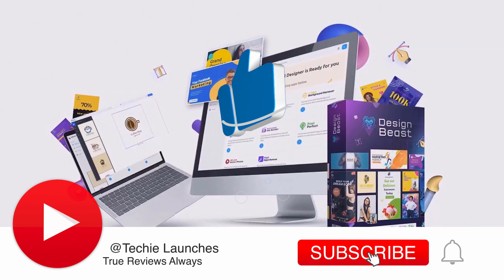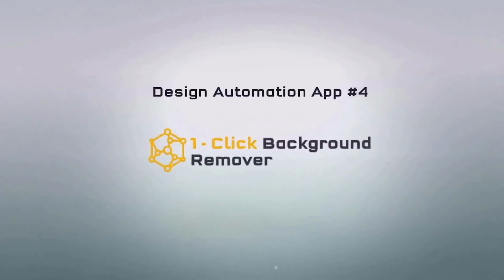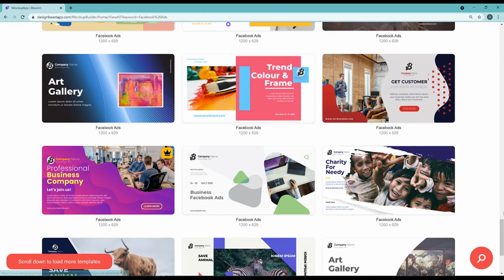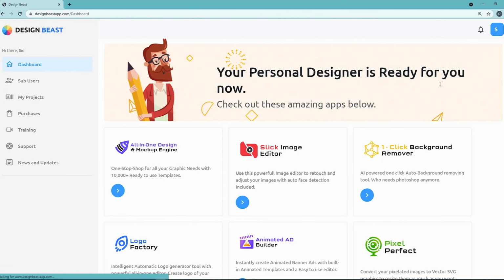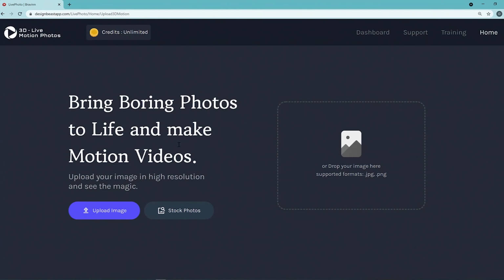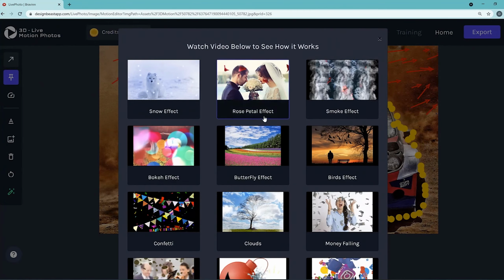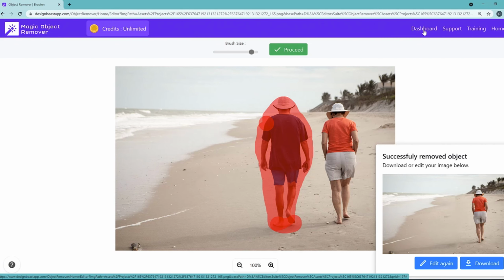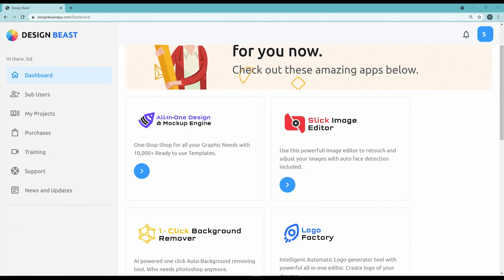DesignBeast Early Demo By- Techie Launches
If you like DesignBeast, its the high time to check out each and every feature of this powerful software. Feel free to check DesignBeast
For more in depth applications of Desinbeast please check next video (Link will be available soon). Thanks